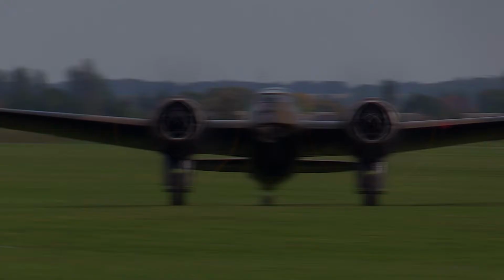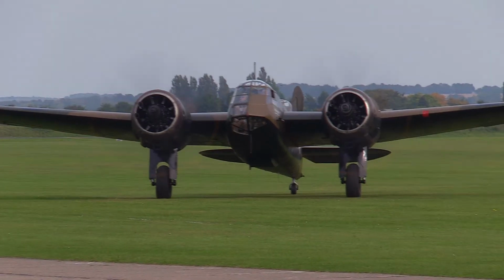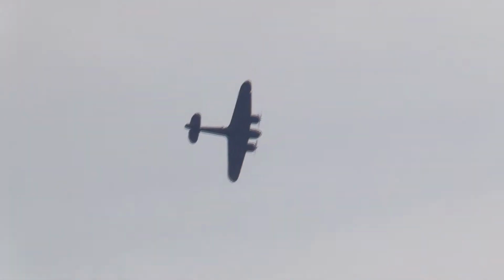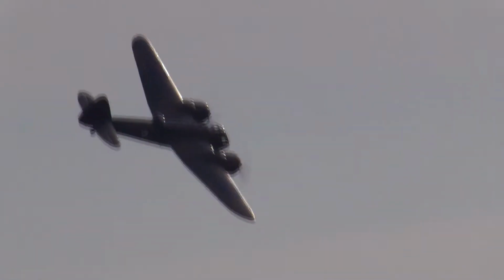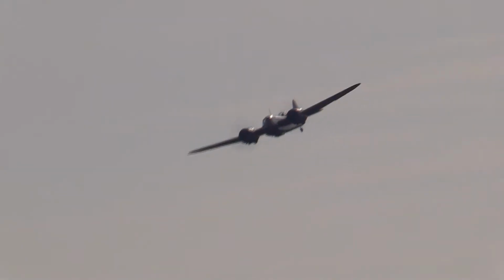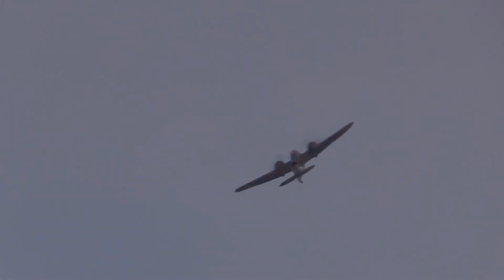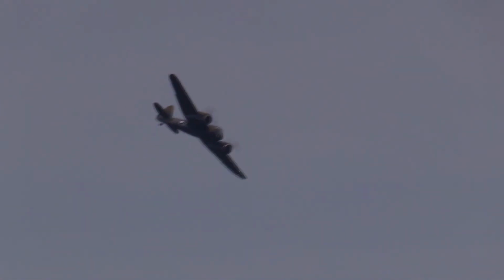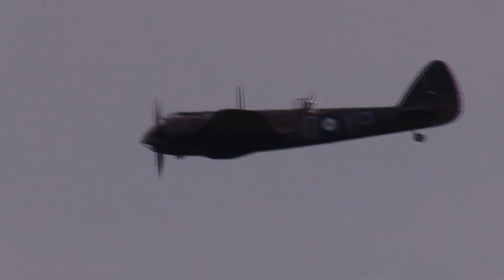Bristol Blenhein Mk. I (f) At The Battle Of Britain Air Show 2017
The world's only airworthy Blenheim.